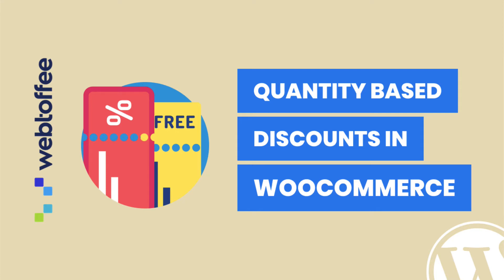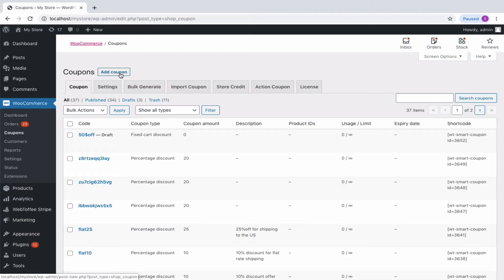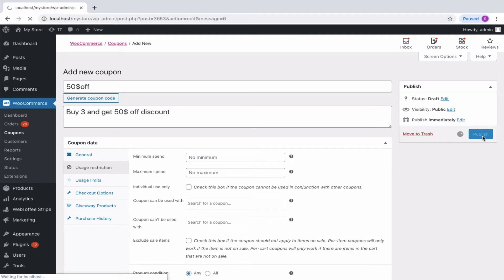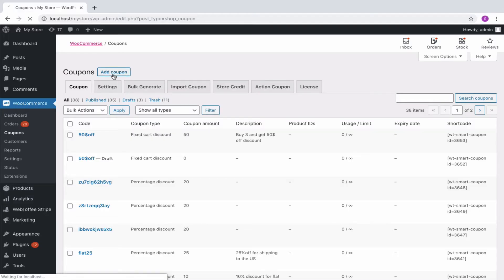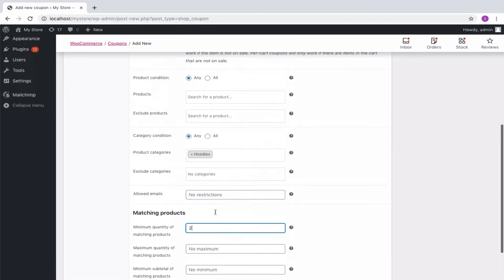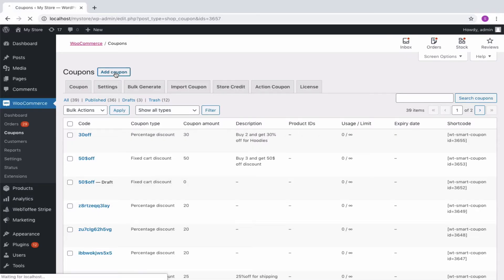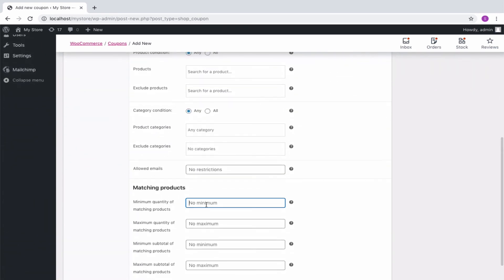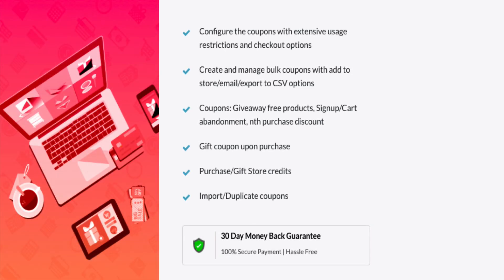How to Offer Quantity Based Discount in WooCommerce - WordPress Plugin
This video explains how to offer a quantity-based discount in WooCommerce using Smart Coupons for WooCommerce plugin.

A quick summary of the video
0:25 How to set up storewide quantity based discount on your WooCommerce store
1:26 How to set up a quantity discount for a product category in WooCommerce
2:33 How to set up a quantity-based discount for a product based on the customer role in WooCommerce

The Smart Coupons for WooCommerce plugin allows you to offer discounts on the basis of quantity of products purchased for specific product category, for customer role, with giveaway, and many more.

Enjoy more options and features with the premium version of the plugin

WebToffee's Smart Coupon for WooCommerce plugin is capable of providing the following:

 - Product Category
 - User Role
 - Country(Shipping/Billing Address)
 - Buy 2 Get 1
 - Buy 3 and Get 50$ off
Configure Store Credit as Gift Cards
Email Store credit voucher as Refund
Set a Sales Countdown timer